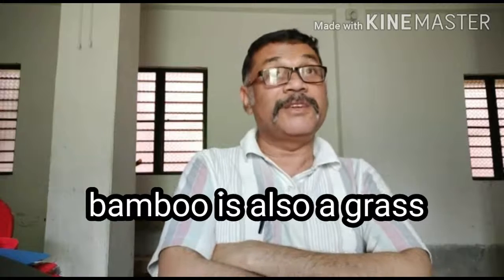class- 4, science, plants .. part iii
online material(lockdown COVID-19)
ST. PETER'S ENGLISH SCHOOL
CHANDANNAGAR, SANTIPARA, NADIA